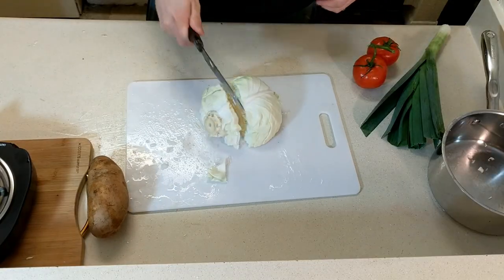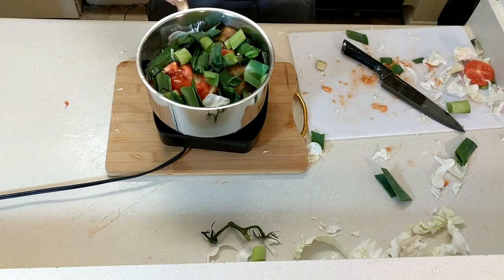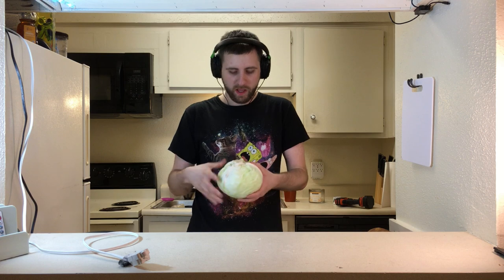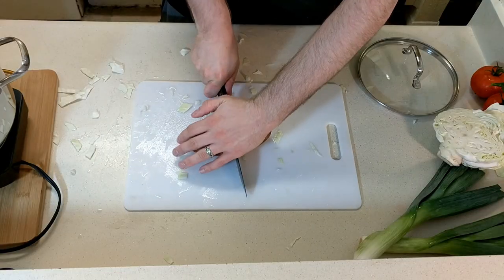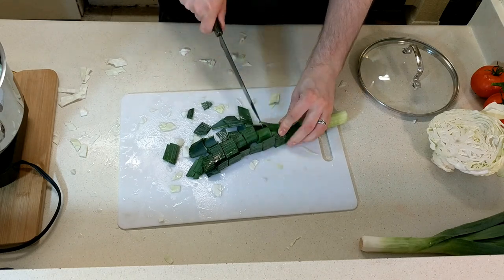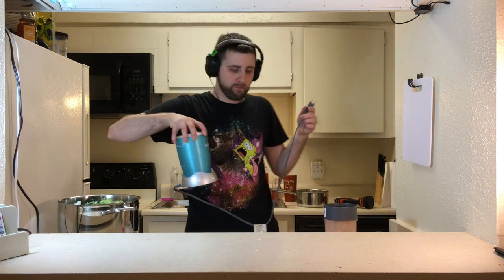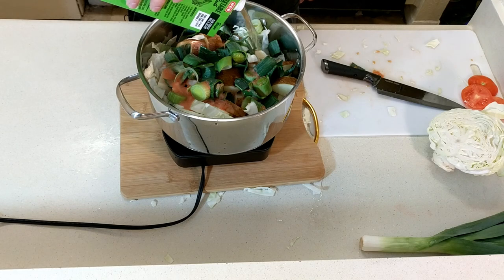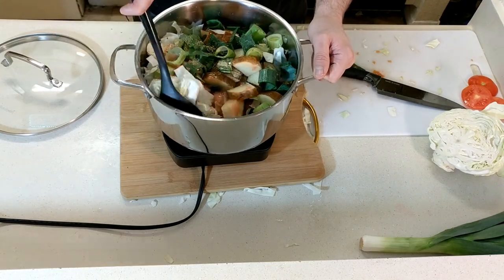The Skyrim Quest for Food: Vegetable Soup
How dare Jenna Marbles criticize me!!!
She obviously made that video about me and was clearly calling me out!!
Well here is my response.

Please notice me Senpai!!!